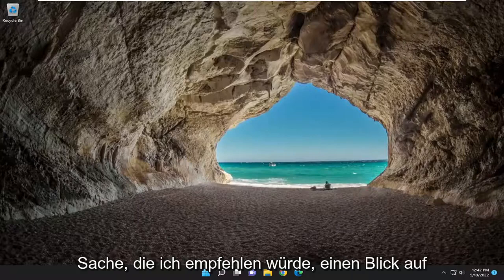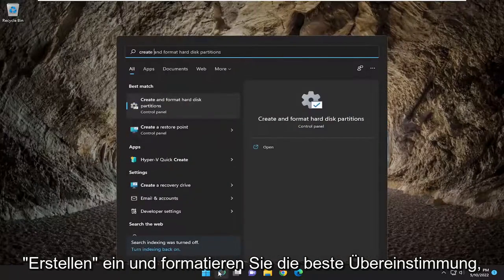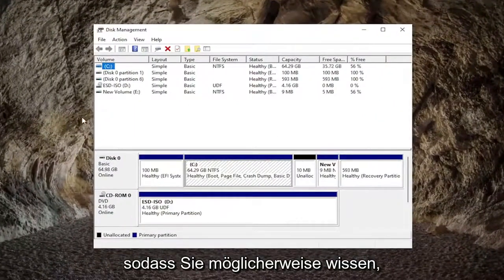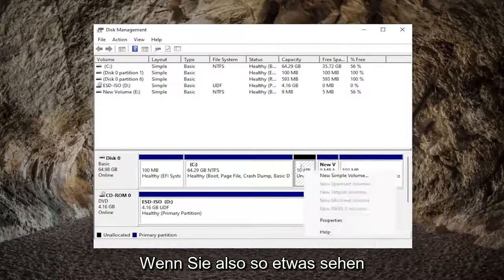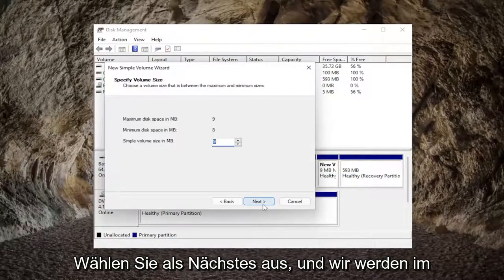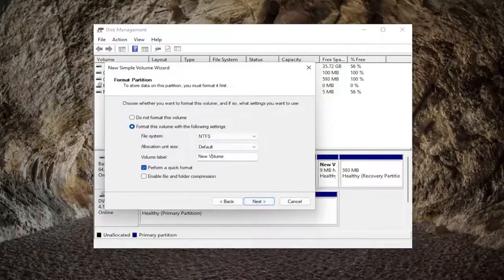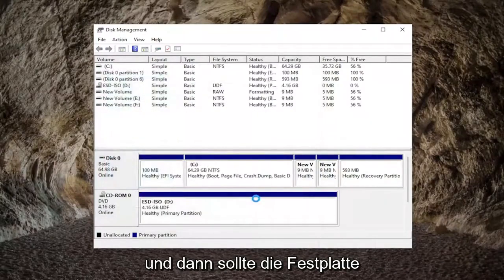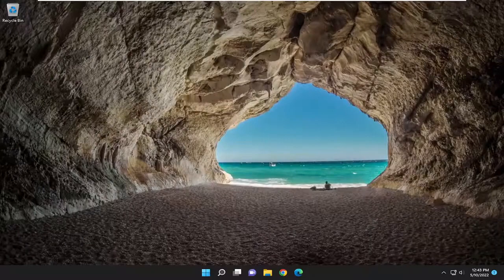Warum wird meine SSD nicht angezeigt?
SSD wird nicht in der Datenträgerverwaltung oder im Bios in Windows 11/10 FIX angezeigt [Anleitung]

Das Solid-State-Laufwerk (SSD) ist ein großartiges Upgrade gegenüber dem Festplattenlaufwerk (HDD). Es ist vergleichsweise schneller und eine der besten Möglichkeiten, die Leistung eines Systems zu steigern. Einige Benutzer haben jedoch berichtet, dass Windows 11 oder Windows 10 die SSD nicht erkennt.

Standardmäßig ist Windows so konzipiert, dass es automatisch jedes externe Laufwerk einschließlich SSD erkennt, das Sie in das System einlegen. Aber das eigentliche Problem entsteht, wenn dies nicht der Fall ist.

In diesem Tutorial behandelte Probleme:
ssd wird nicht in der datenträgerverwaltung angezeigt
ssd wird nicht in der datenträgerverwaltung windows 10 angezeigt
ssd wird nicht in der datenträgerverwaltung windows 11 angezeigt
kann neue ssd in der datenträgerverwaltung nicht sehen
warum wird meine ssd nicht in der datenträgerverwaltung angezeigt
neue ssd wird nicht in der datenträgerverwaltung angezeigt
ssd wird in der datenträgerverwaltung nicht angezeigt